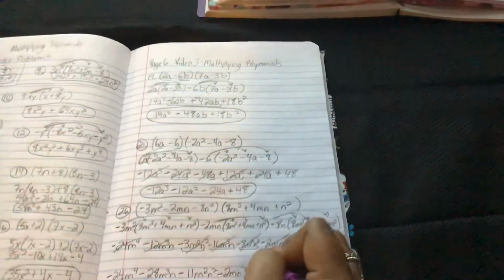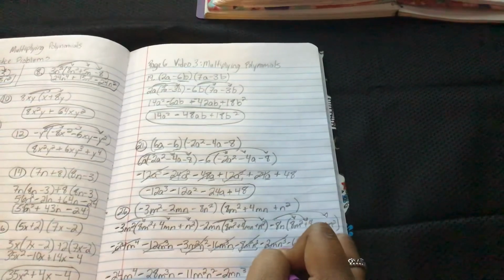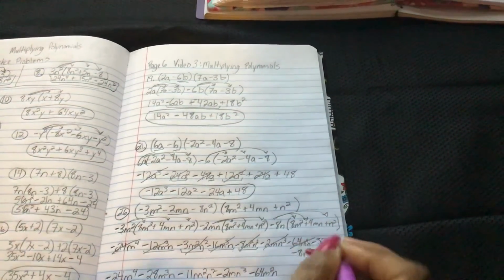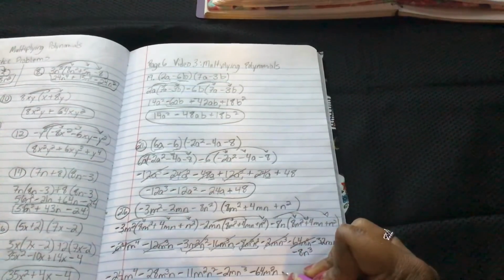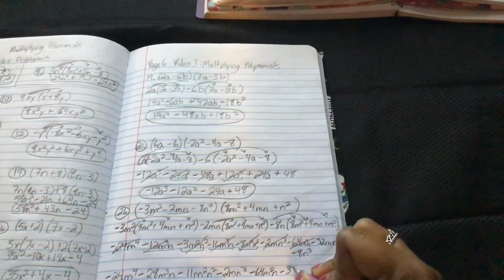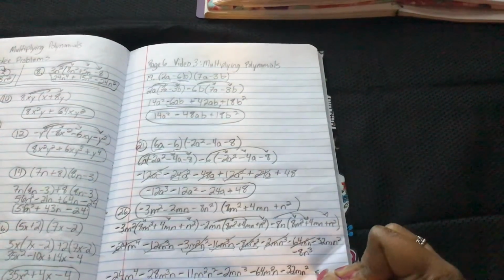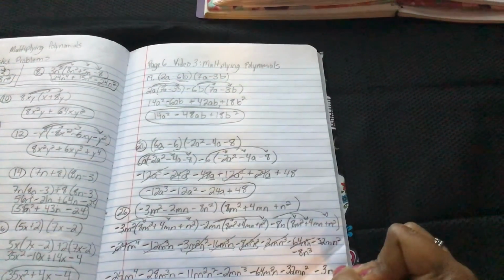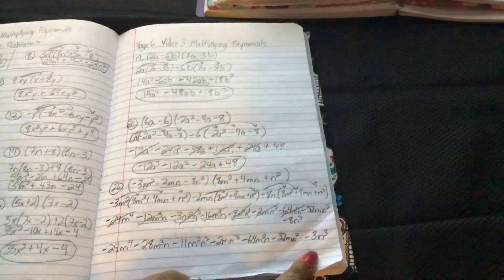Multiplying Polynomial Practice with Reyes